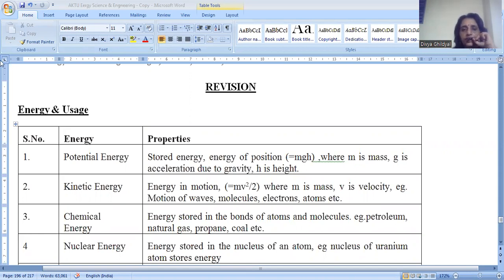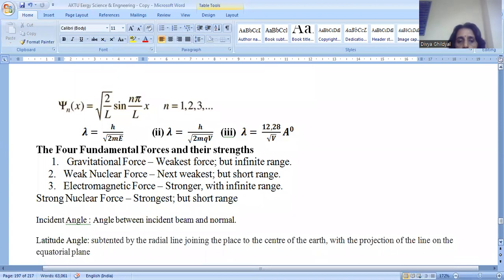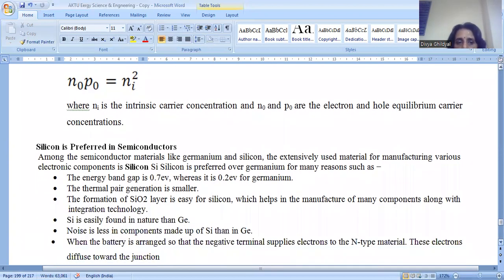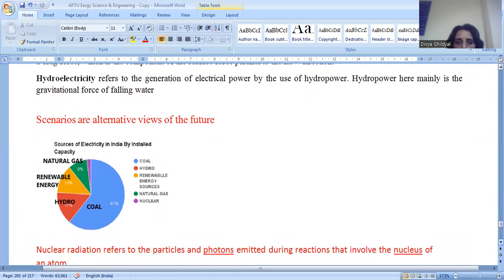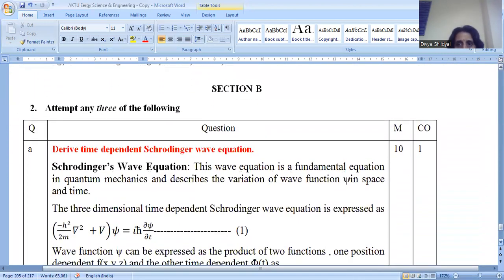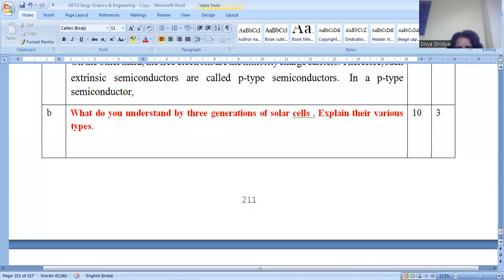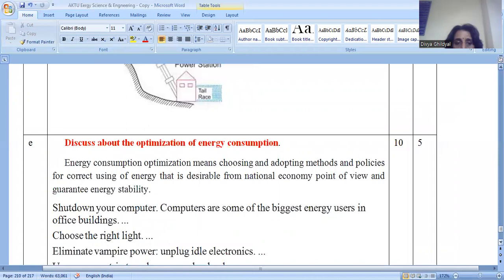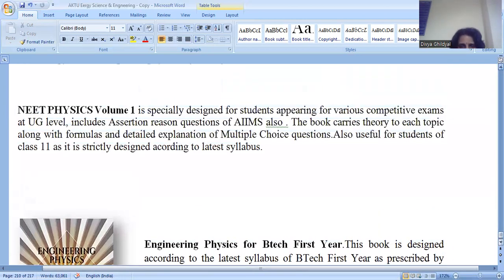AKTU Energy Science & Engineering -COMPLETE REVISION (MODEL PAPER)